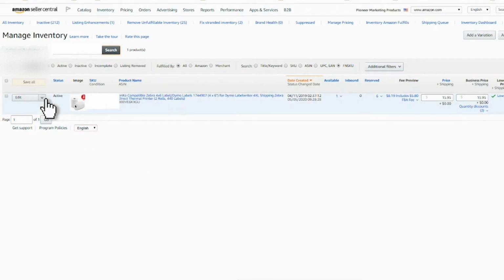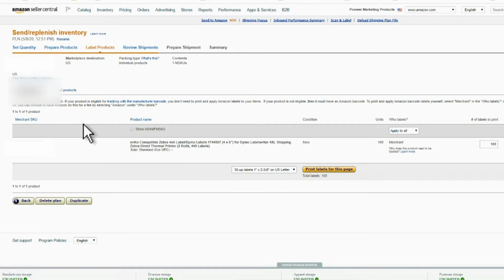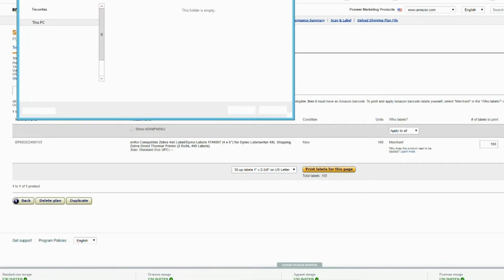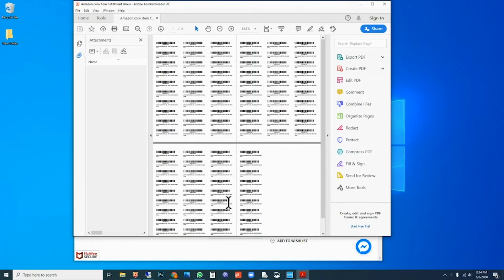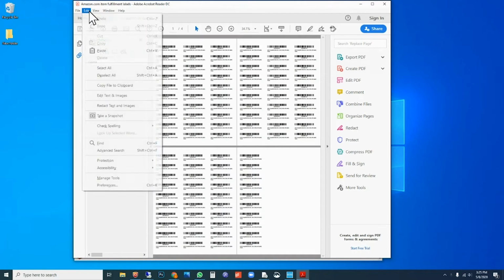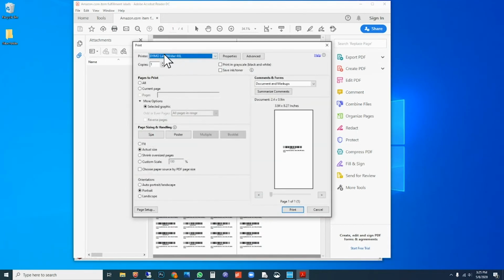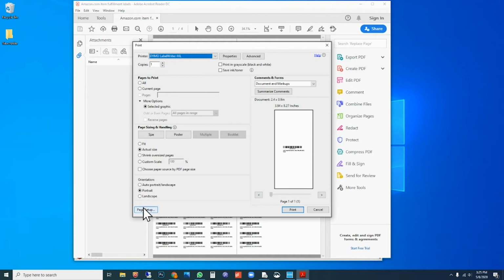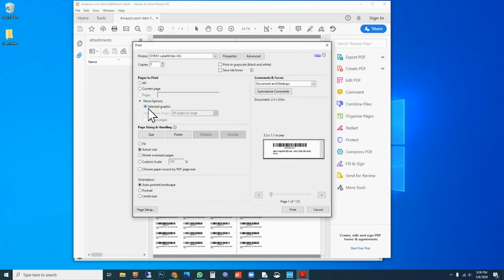Print FBA labels with DYMO or Zebra Printers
We go step by step from adding inventory to a shipment to printing the FBA labels. Any questions?